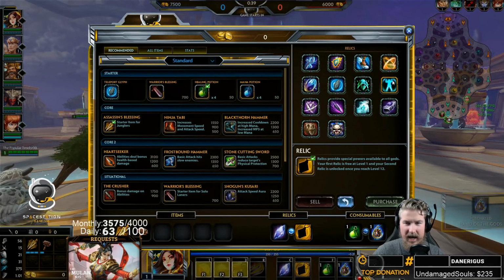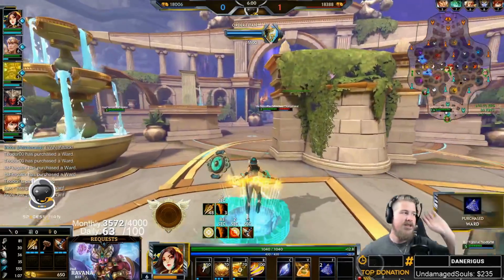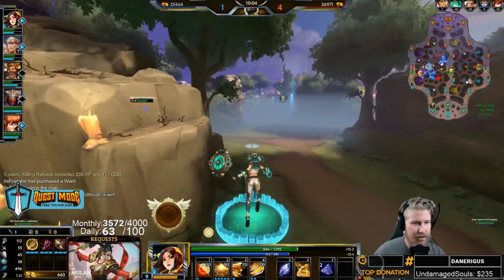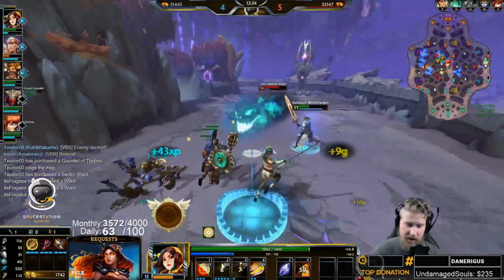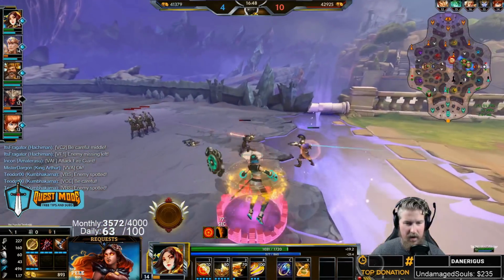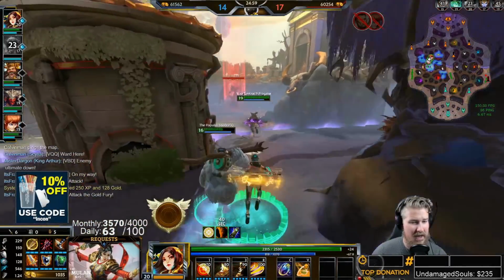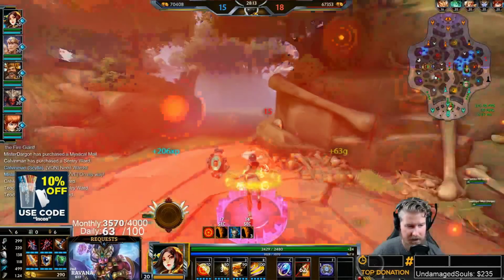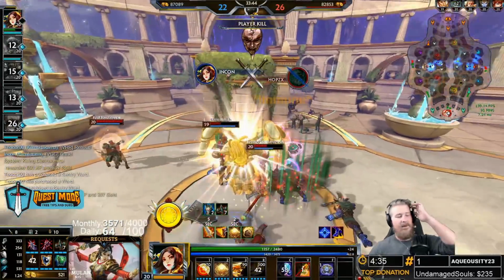AMATERASU GUIDE! HOW TO OUTPUT INSANE DAMAGE! | Incon | Smite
4th OF JULY MERCH IS LIVE!

100% of our GFuel proceeds fund the tournament series!

Twitch Sub Tournament:
If you want to play in the sub tournament, please follow these steps!
3) Connect your twitch and discord
4) Signup using the form in the sub-tourney-signups!(Note: If you just connected your twitch/discord it can take up to one hour for it to recognize your sub!)

STREAM SCHEDULE:
    Sunday - Friday
    7:30 AM est - 2 PM est
    Saturday: No Stream
Sunday tournament starts at 10am EST!

FREE SUBSCRIPTIONS ON TWITCH! EARN THEM HERE!